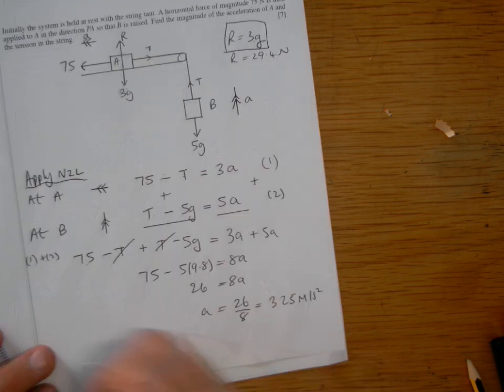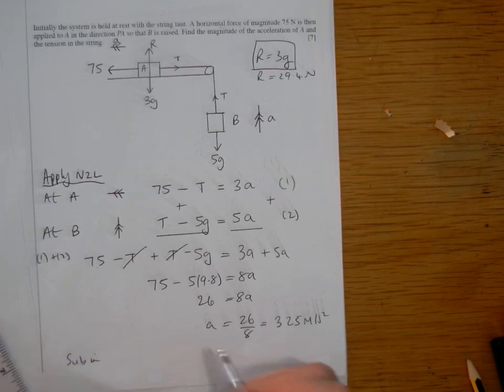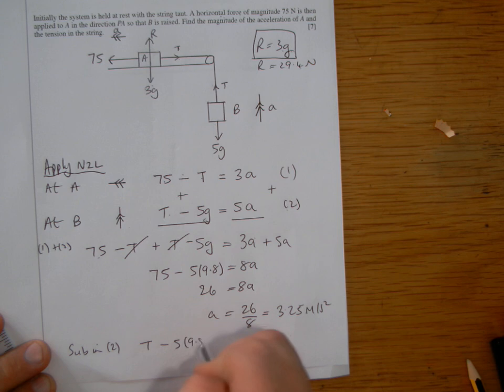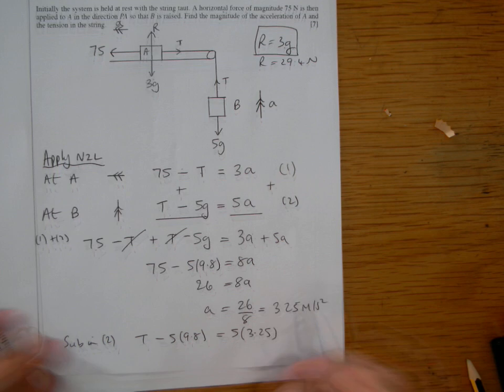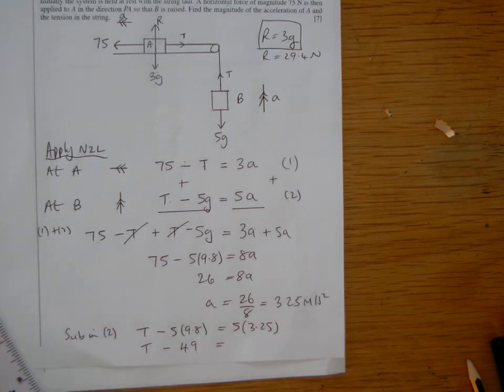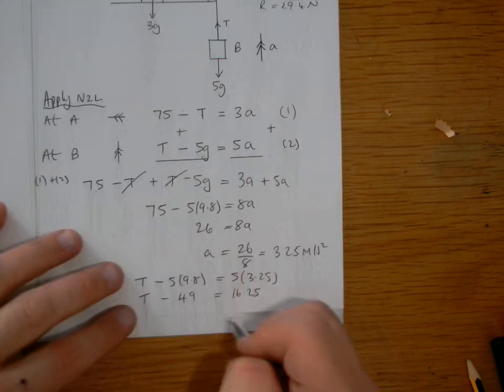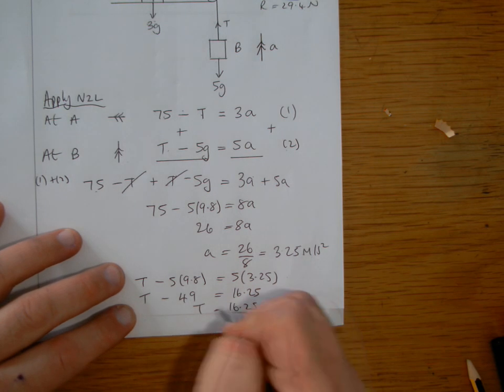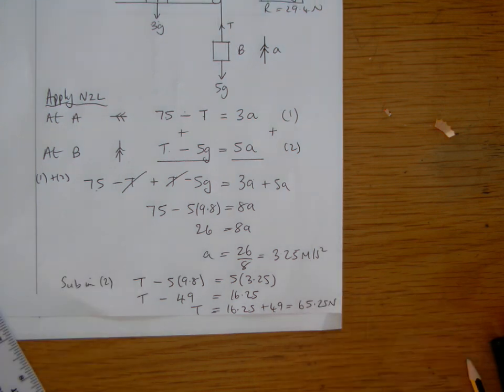Pulleys example 2